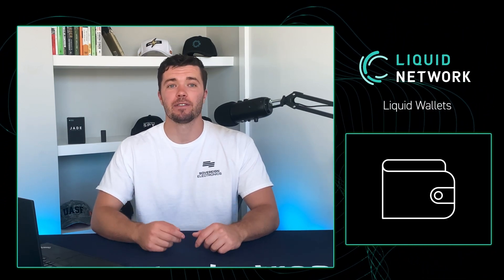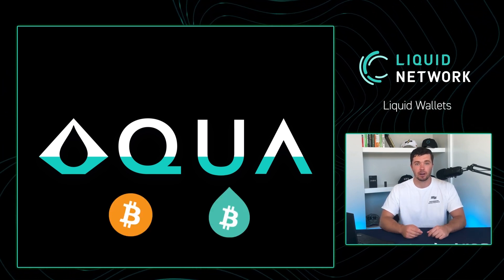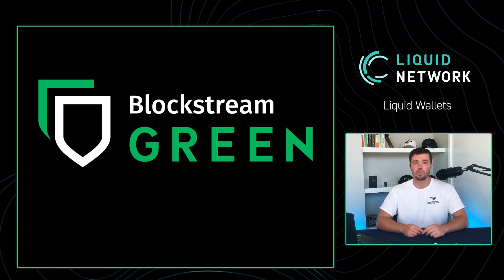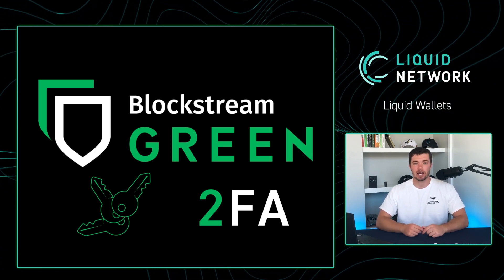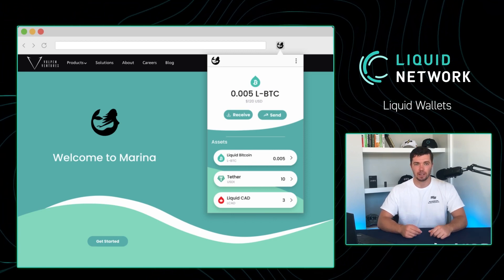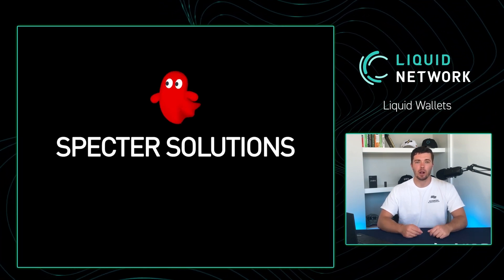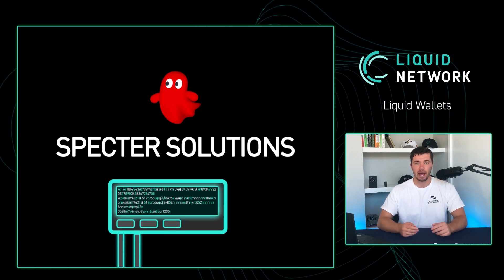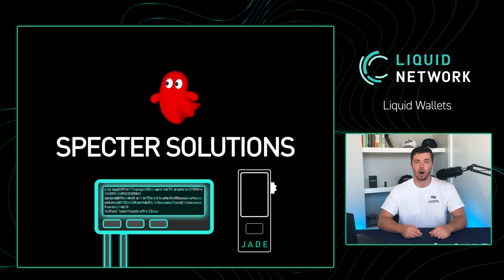What Are the Best Liquid Wallets to Hold L-BTC, STOs & Other Assets In?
Start tinkering with the Liquid Network by downloading your first L-BTC wallet.

See the whole Deciphered to get a full run down on the features, benefits, and use cases for the Liquid Network here: